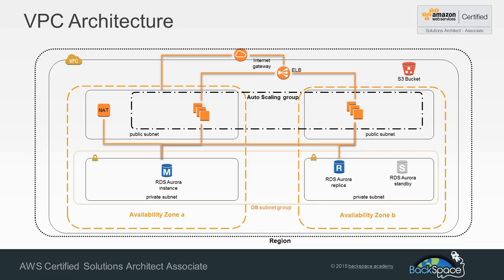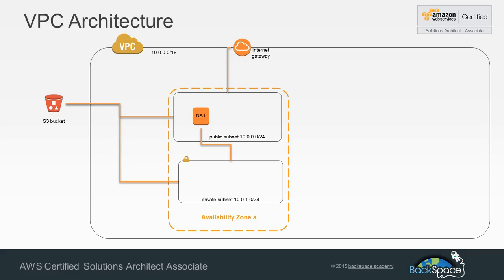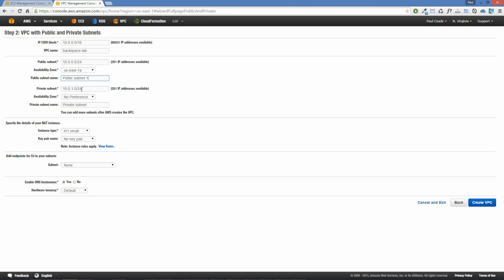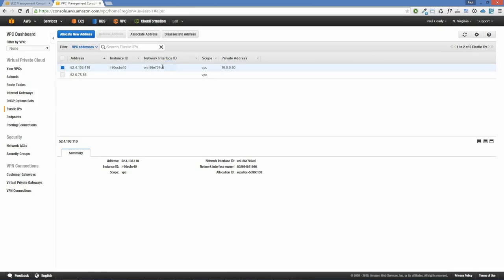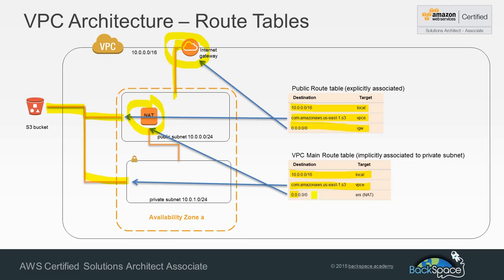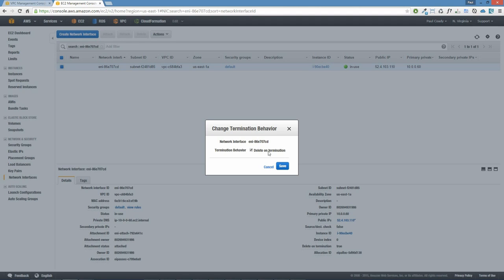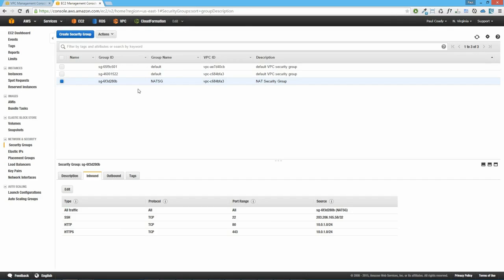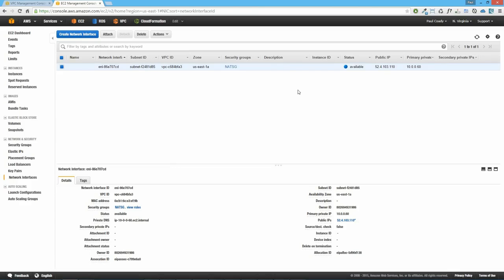AWS Certified Solutions Architect Associate Free Tutorial